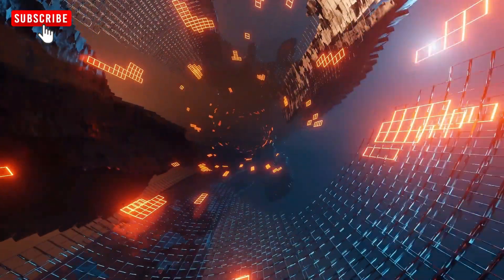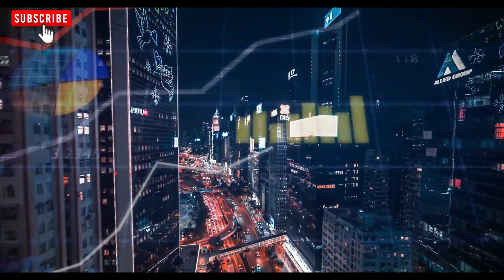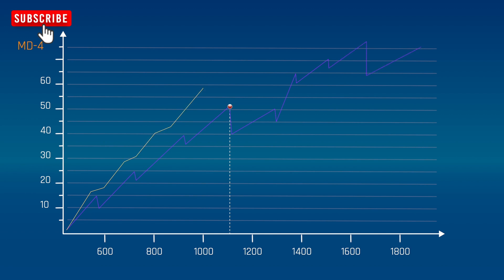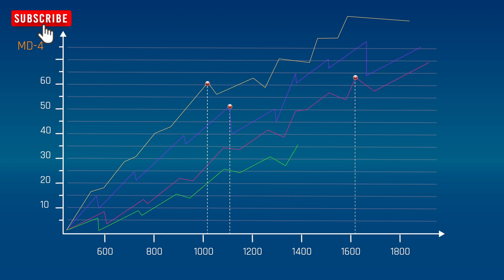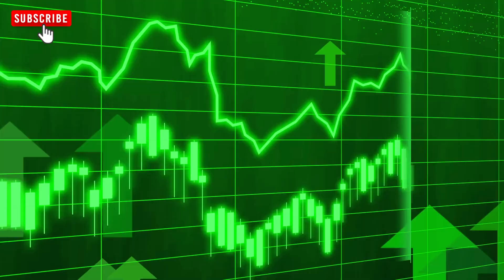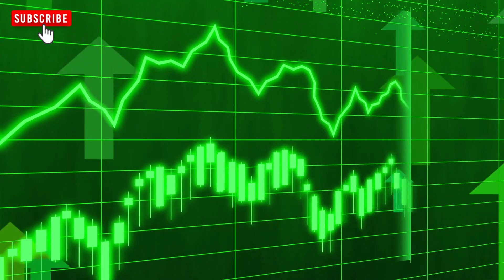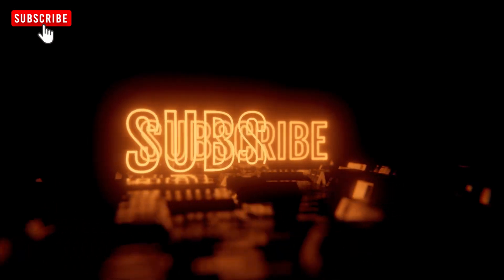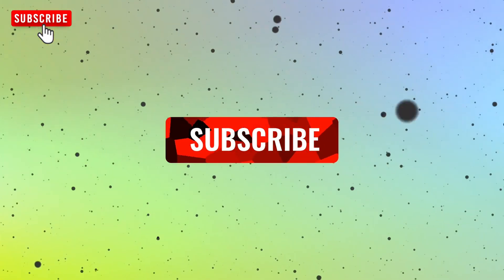🦾 KULR Stock Soars! Is $KULR the Next Big Thing in Technology? KULR Stock Price Prediction 🦾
Is KULR stock on the verge of a groundbreaking rally that could redefine the tech industry? Could $KULR be the next game-changing investment opportunity you’ve been waiting for?

Now, let’s dive into today’s topic: KULR Stock—a company making waves in the tech world with its innovative solutions and aggressive growth strategies. Whether you’re an experienced trader or just starting your investing journey, $KULR is one stock you need to have on your radar.

What’s Driving the Buzz Around KULR Stock?
KULR Technology isn’t just another name in the tech sector—it’s a potential game-changer. Over the past year, the company has consistently proven its ability to innovate, scale, and deliver value. KULR operates at the forefront of critical technologies, from advanced thermal management solutions to cutting-edge renewable energy applications.
Why is KULR grabbing so much attention? The company recently unveiled a breakthrough in energy storage technology, positioning itself as a leader in battery safety and efficiency. This development has attracted interest from major corporations, government agencies, and industry leaders, signaling that KULR’s influence is only beginning to grow.

KULR Stock Performance: Breaking Down the Numbers
Understanding a stock’s potential requires looking at the data. Let’s examine KULR’s recent performance:
1. Impressive Growth: Over the past year, KULR stock has risen by an impressive 65%, significantly outpacing many of its competitors.
2. Revenue Surge: The company reported a year-over-year revenue growth of 55%, driven by increasing demand for its cutting-edge thermal management solutions.
3. Expanding Market Cap: KULR’s market capitalization has been climbing steadily, and analysts project significant growth in the years ahead.
4. Institutional Interest: Several institutional investors have added $KULR to their portfolios, reflecting confidence in the company’s long-term potential.

Why KULR Technology Could Be a Game-Changer
What sets KULR Technology apart from its peers? The company operates at the intersection of two transformative sectors: advanced battery solutions and renewable energy.
1. Battery Innovation
KULR is revolutionizing thermal management for lithium-ion batteries, a critical component of many modern technologies. Its proprietary technology enhances battery safety, efficiency, and longevity, making it indispensable for industries ranging from electric vehicles to aerospace.
2. Renewable Energy Expansion
In addition to its battery innovations, KULR is advancing renewable energy solutions that aim to create a more sustainable future. With global investments in clean energy on the rise, KULR is well-positioned to benefit from this long-term trend.

KULR Stock Price Prediction: What Can Investors Expect?
The burning question: What’s next for KULR stock? Here’s what analysts predict:
1. Short-Term Outlook: In the next 6–12 months, $KULR could see a 20–30% increase, fueled by strong quarterly earnings and continued expansion.
2. Long-Term Potential: By 2025, some experts forecast that KULR stock could double in value as the company scales its operations and solidifies its position in key markets.
3. Bullish Scenario: If KULR secures additional contracts with major corporations or government entities, the stock’s growth could exceed even the most optimistic projections.

Risks to Consider
No investment comes without risks, and KULR stock is no exception. Here are some potential challenges to keep in mind:
• Competition: The tech and renewable energy sectors are fiercely competitive, and KULR must continue innovating to stay ahead.
• Market Volatility: Economic uncertainty or market fluctuations could impact the company’s performance in the short term.
• Execution Risks: Delays in product development or scaling operations could affect investor confidence and stock performance.

The Case for Investing in KULR Stock
So, is $KULR worth adding to your portfolio? For growth-oriented investors, the answer is likely yes. KULR combines a strong track record of innovation with a forward-looking strategy, making it a compelling choice in the tech sector.
Why Investors Are Excited About KULR Technology:
• Proven expertise in thermal management and battery innovation.
• Robust revenue growth and expanding market share.
• Leadership in transformative industries like renewable energy and advanced battery solutions.

Final Thoughts on KULR Stock
KULR Technology appears to have all the right ingredients for long-term success: innovation, a growing market presence, and a strong focus on sustainability. While no investment is without risk, the potential rewards for $KULR could make it a standout opportunity for forward-thinking investors.
But we want to hear from you! Are you optimistic about KULR’s future, or do you have concerns about its growth trajectory?